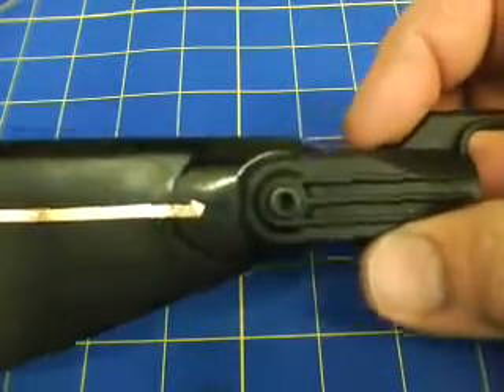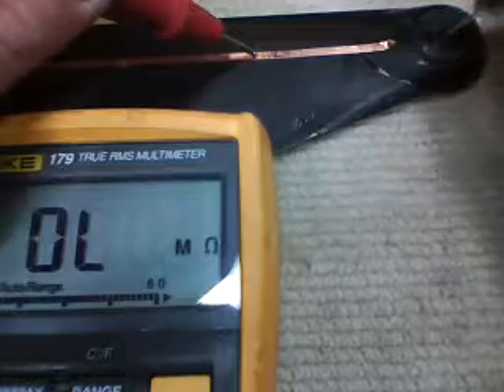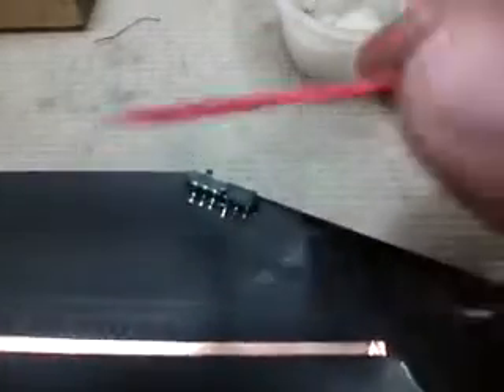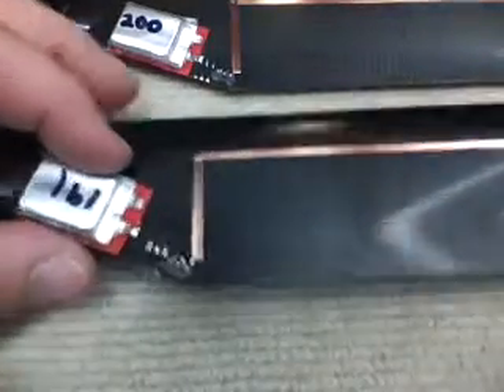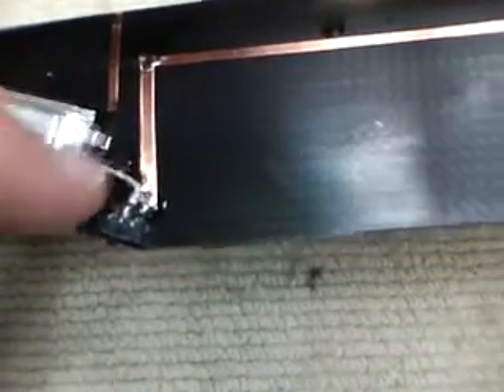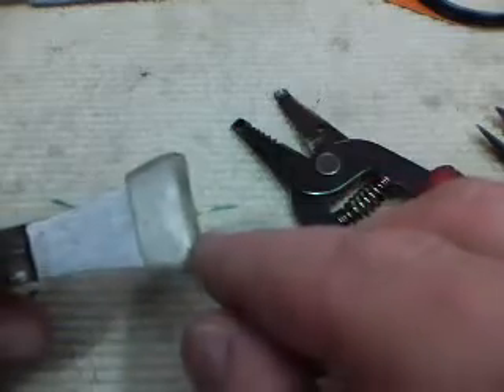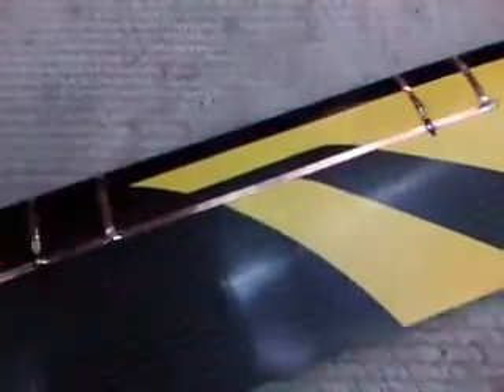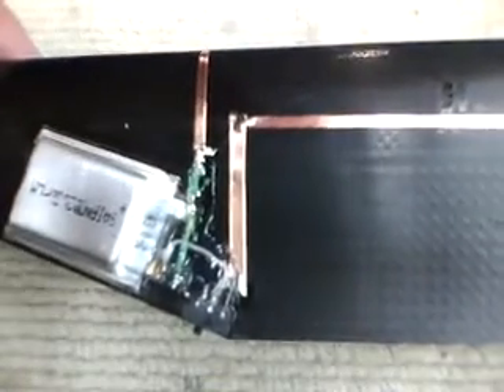Add Battery & wire jumpers.mp4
Add the battery (x2 after cutting Li-Po with scissors) with servo tape, connecting switch & charge port.